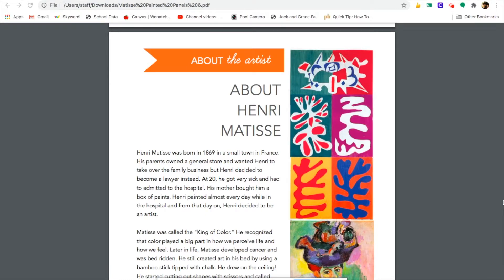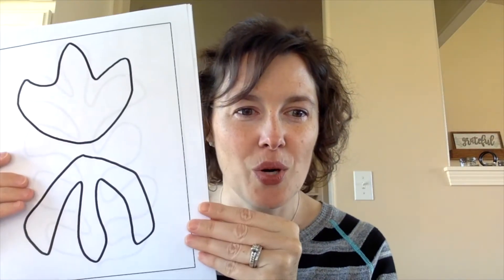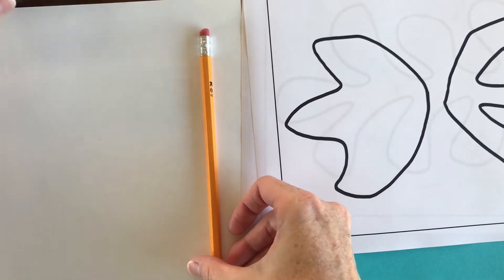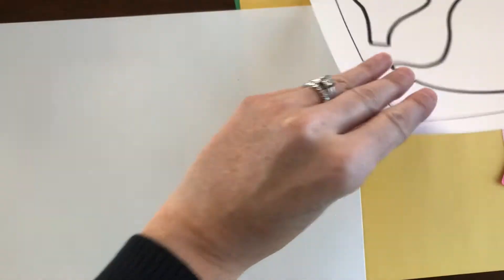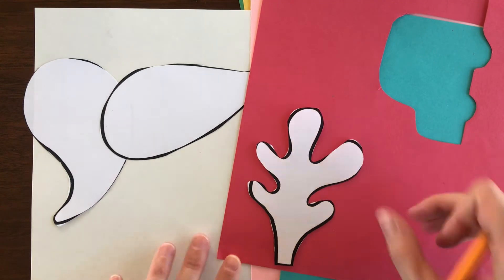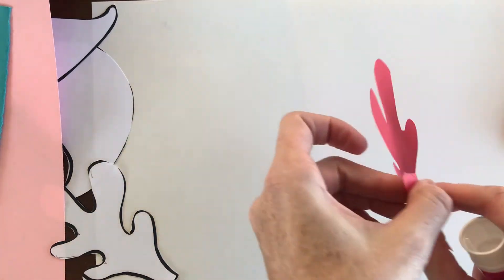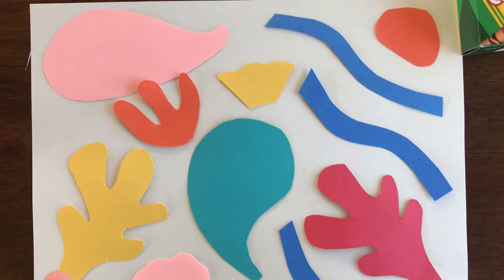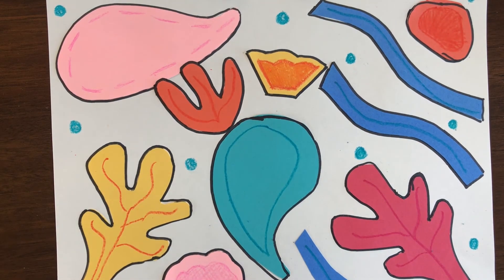Organic Shape Collage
This video is the tutorial of creating an organic shape collage in the style of Henri Matisse.